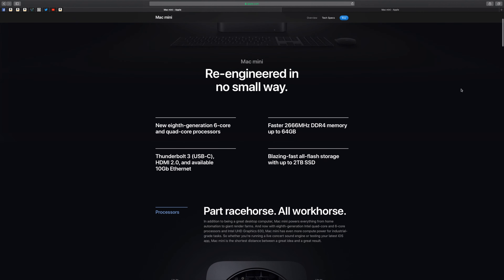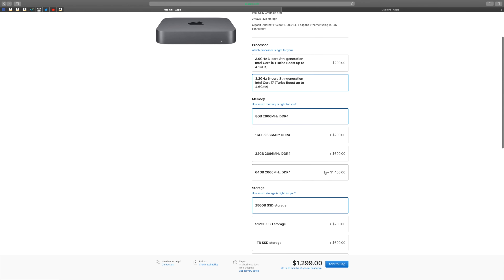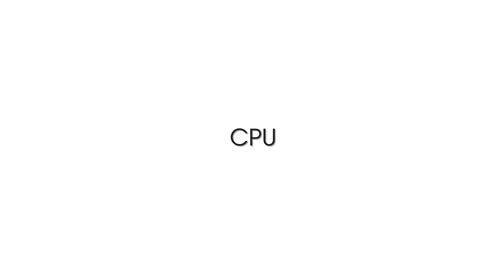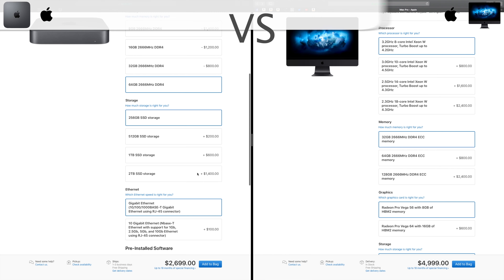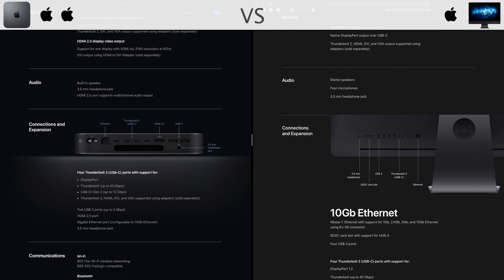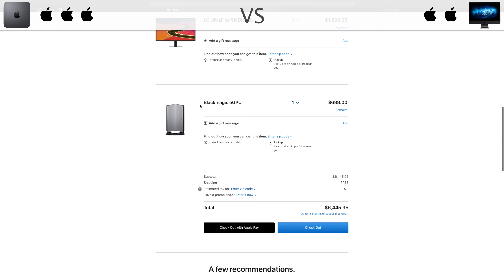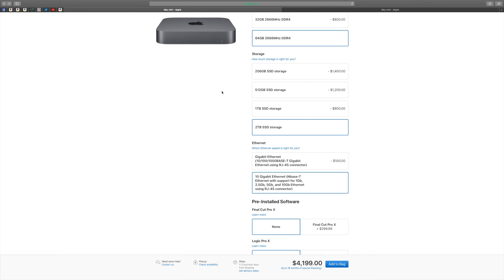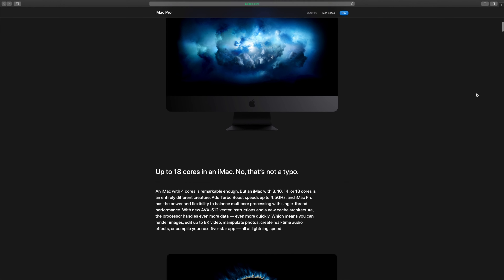4.000 $ Mac Vs iMac Pro - Which One Is The Best? | Shades Of Tech ⓞ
Apple is selling a 2018 Mac mini for 4.000 $... WHY? and how does it compare with iMac Pro?

✓ Mac mini 2018
✓ iMac Pro 2017
✓ DDR4 Ram
✓ e-GPU thunderbolt 3
✓ 4k monitor
✓ 5k monitor
✓ ssd thunderbolt 3

✓ Amazon UK 🇬🇧
✓ Amazon IT 🇮🇹

►► Studio Gear

►►Credits